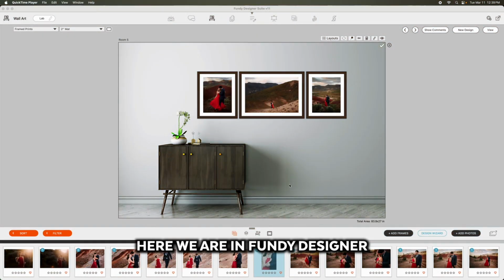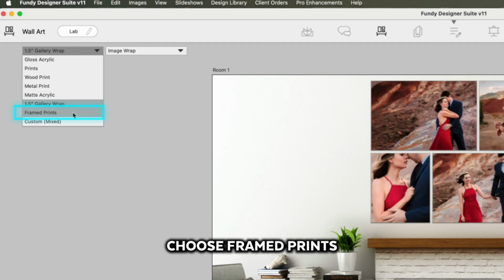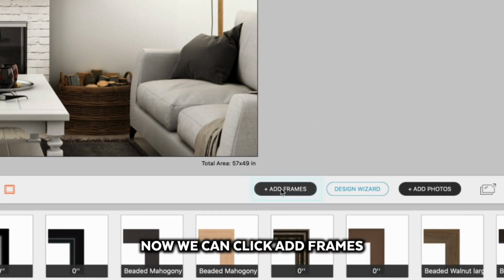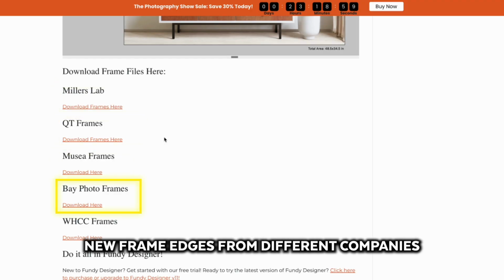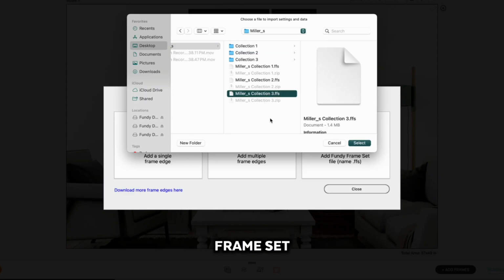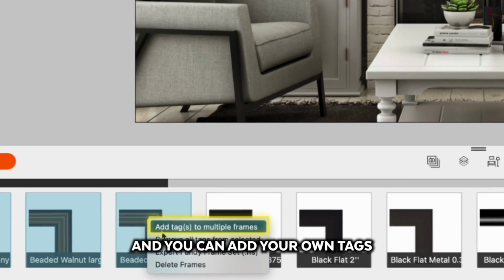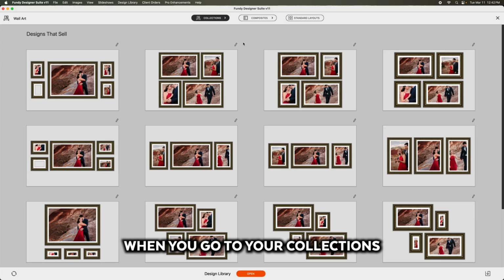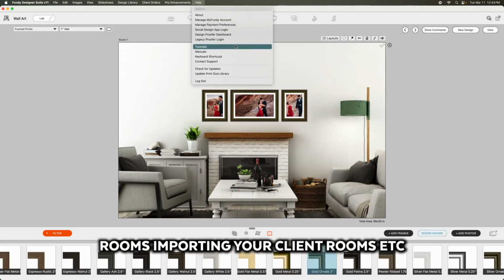Fundy Designer Frames Tutorial ft. Andrew Funderburg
🎉 New Frames Tool + Must-See Updates in Fundy Designer!

In this tutorial, Andrew Funderburg walks you through how to use the new Frames feature in Fundy Designer—the perfect tool for showcasing framed wall art mockups during in-person sales (IPS) or online design consultations.

PLUS: Get a first look at the newest Fundy Designer updates that help photographers save time, improve client presentations, and close more print sales.

🖼️ In this video, you’ll learn how to:
✅ Add realistic frames to wall art designs in just a few clicks
✅ Present polished mockups that increase print orders
✅ Use the latest Fundy tools for a faster, more intuitive workflow
✅ Deliver a premium, professional experience that boosts profits

Whether you’re designing albums, wall art, or cards, these updates are all about helping you sell more, faster—with less effort.

💡 Built for photographers who sell. Powered by purpose-driven design.